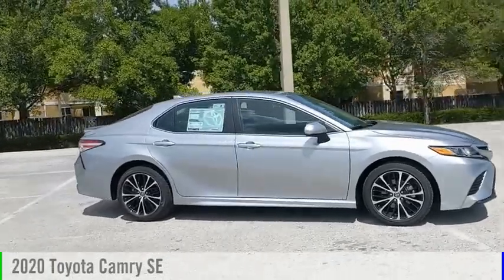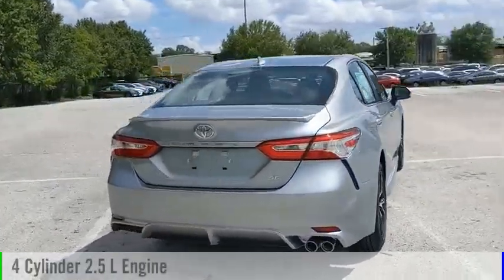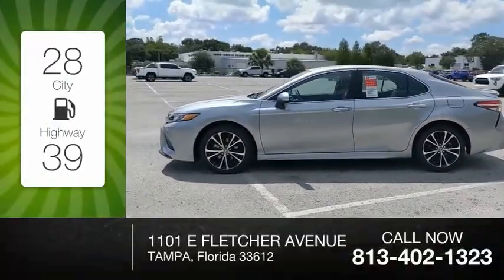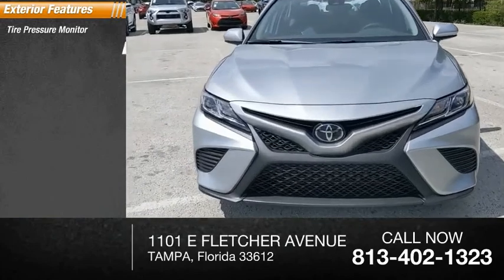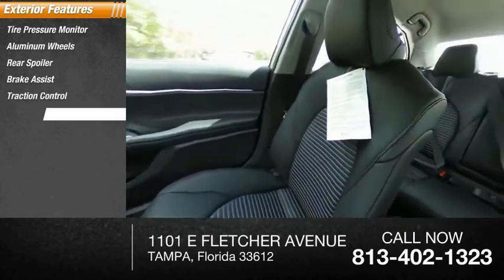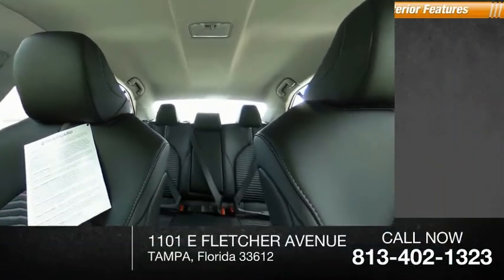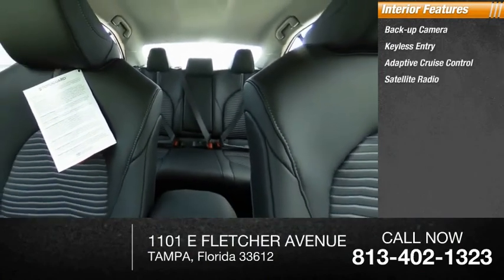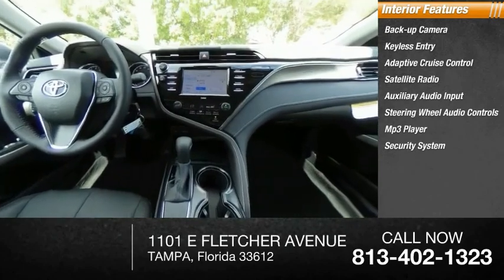2020 Toyota Camry U949218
2020 Toyota Camry SE

Blk Fabric W Artificial Leather. Silver 2020 Toyota Camry SE FWD 8-Speed Automatic 2.5L I4 DOHC 16VRecent Arrival! 28/39 City/Highway MPG